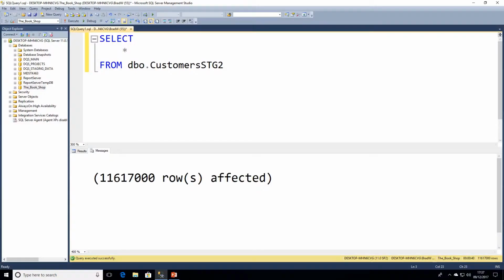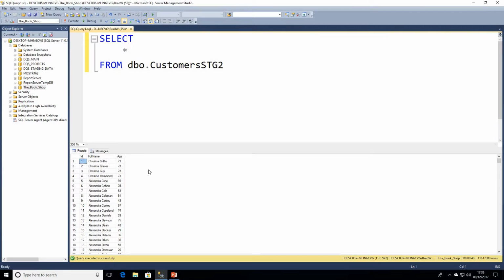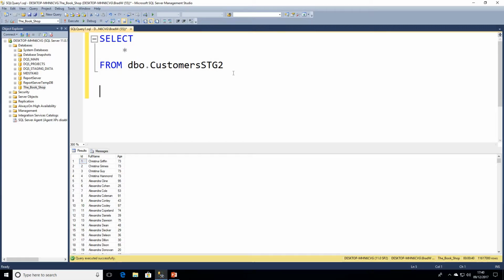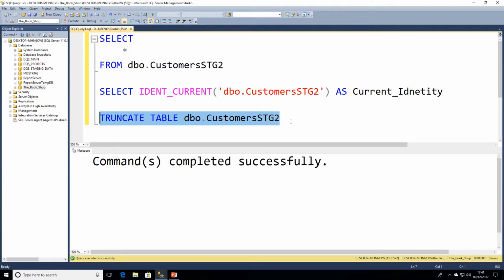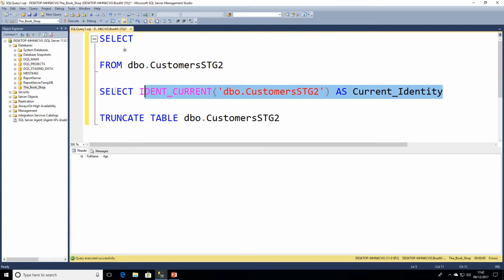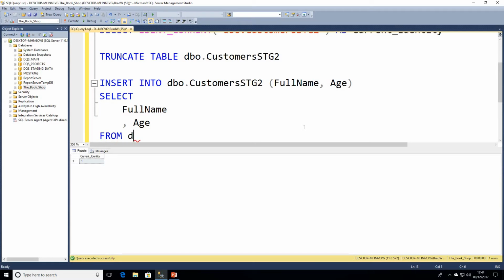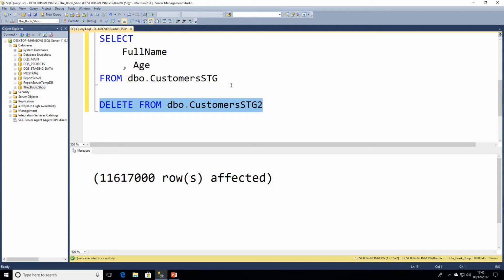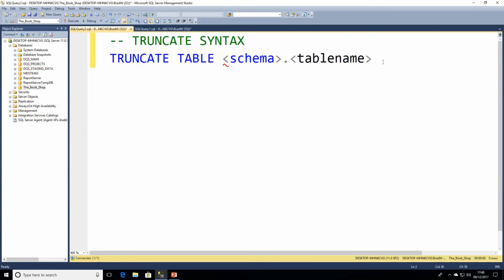SQL Tutorial - TRUNCATE TABLE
If you want to to see a tutorial on how to use the DELETE statement in SQL Server, check out this video

If you want to see a tutorial on how to use the INSERT statement in SQL Server, check out this video

You can see all videos on my channel focusing on Business Intelligence and Data Development by clicking the below link:

This tutorial will give you an overview of the TRUNCATE statement as well as discussing the differences compared to DELETE and show examples.

TRUNCATE TABLE removes all data from a table but keeps the table definition, DROP TABLE would completely remove the table.

TRUNCATE TABLE resets the current identity value and that is shown in an example in this video, we use IDENT_CURRENT statement to identify the current value then run the statement a second time after the TRUNCATE TABLE to see the difference.

TRUNCATE TABLE is also minimally logged, meaning only data pages that are removed are logged and we are unable to ROLLBACK.  DELETE will log each row and can be rolled back.

We also show an example of the differences in performance between TRUNCATE and DELETE, when I run TRUNCATE it executes almost instantly but DELETE takes 46 seconds.

SQL Statements used in the video:

SELECT IDENT_CURRENT('dbo.CustomersSTG2') AS Current_Identity

TRUNCATE TABLE dbo.CustomersSTG2

INSERT INTO dbo.CustomersSTG2 (FullName, Age)
SELECT
 FullName
 , Age
FROM dbo.CustomersSTG

DELETE FROM dbo.CustomersSTG2

-- TRUNCATE SYNTAX
TRUNCATE TABLE [schema].[tablename]